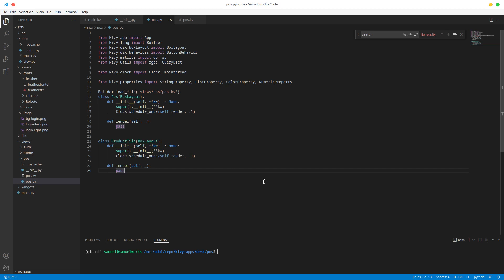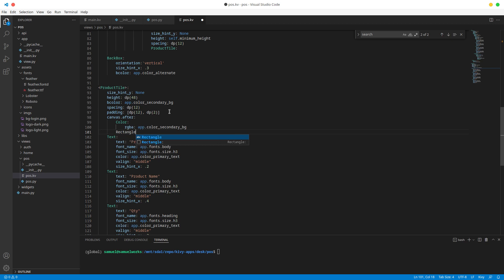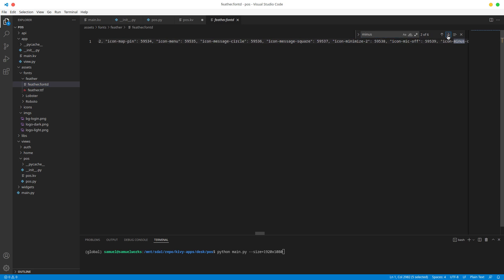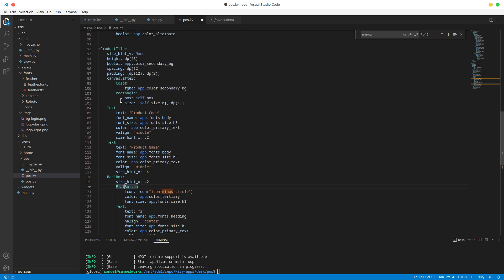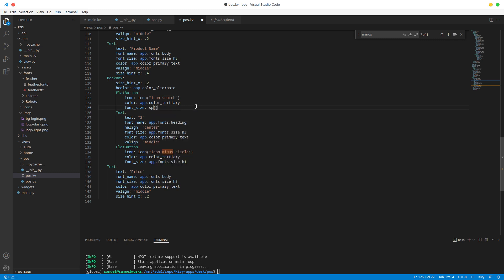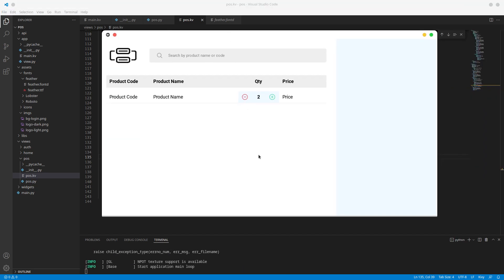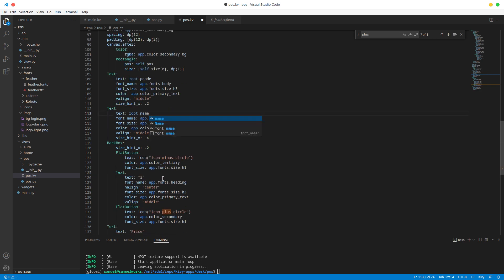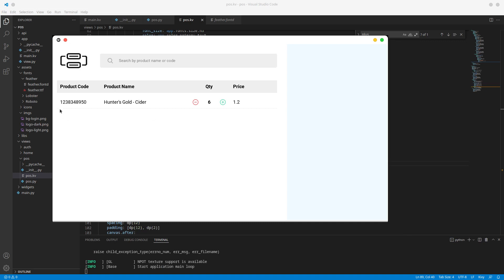Python/Kivy POS System v2: 09 - POS Screen 04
Hello, this is part 9 in our POS Series and here we are going to continue building the main POS screen